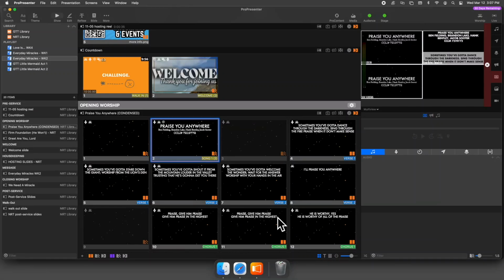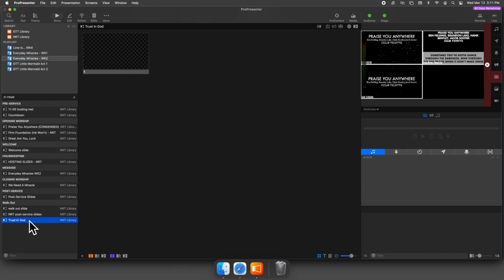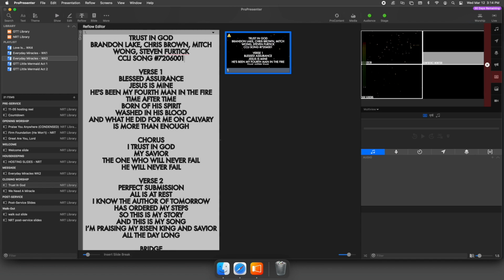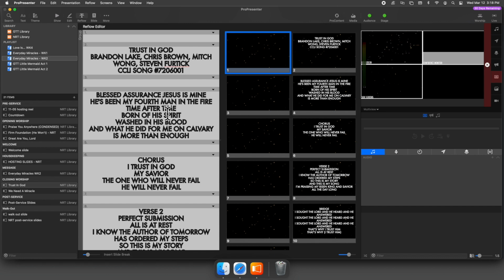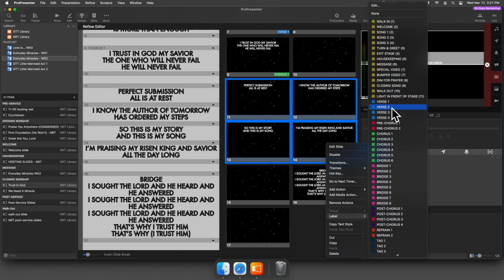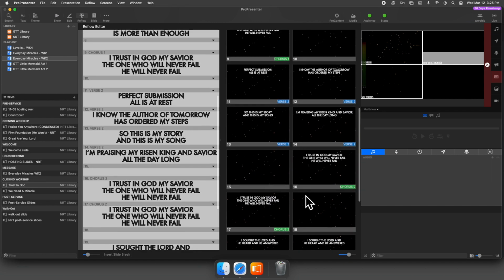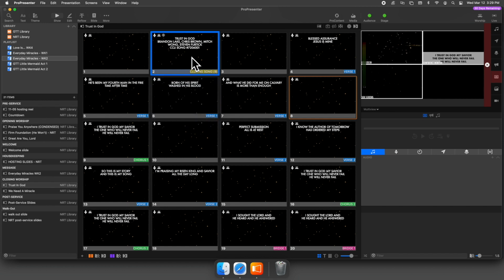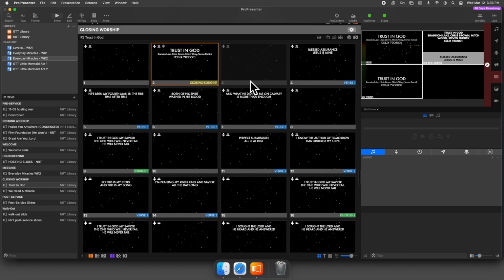Building A Song From Scratch: ProPresenter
This video shows how to add a song from scratch in ProPresenter 7